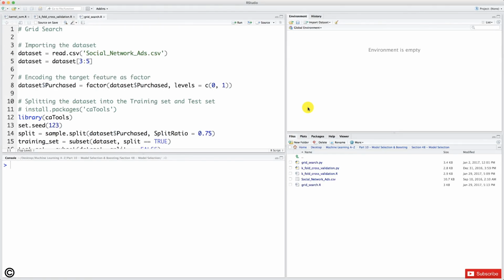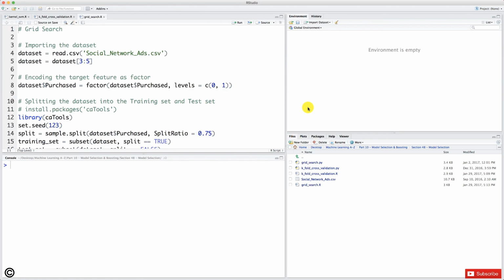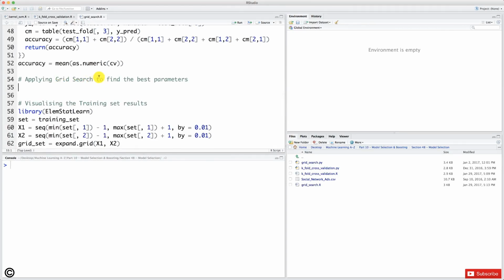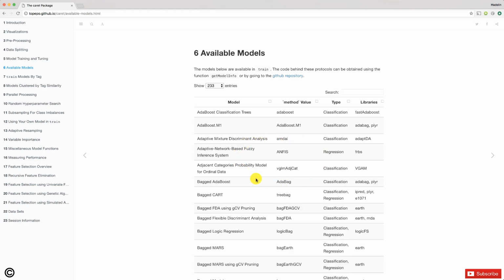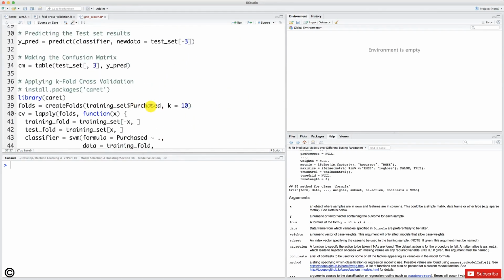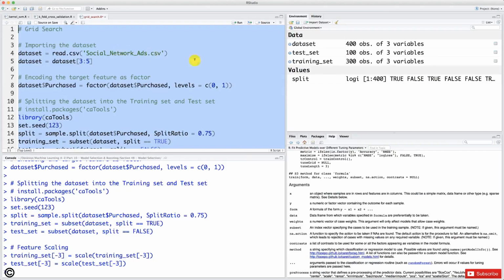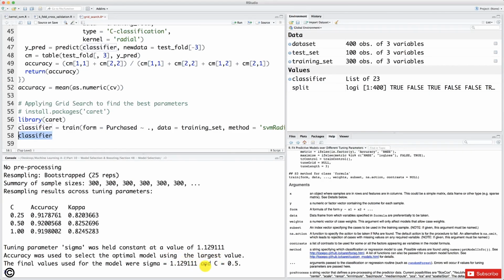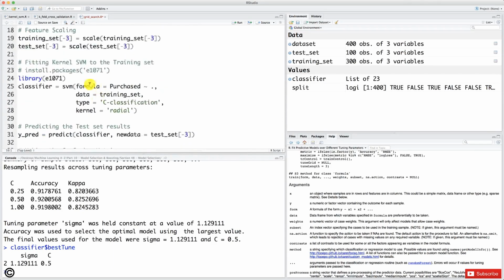Learn Machine Learning | Model Selection - Grid Search in R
Implement Grid Search with 'caret' library in R to find the optimal values of the hyperparameters for a machine learning model.